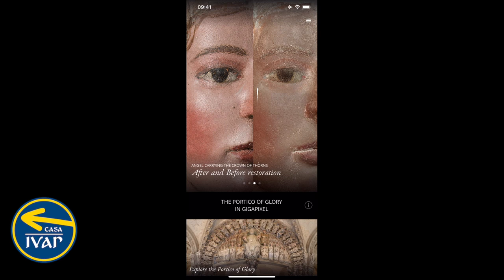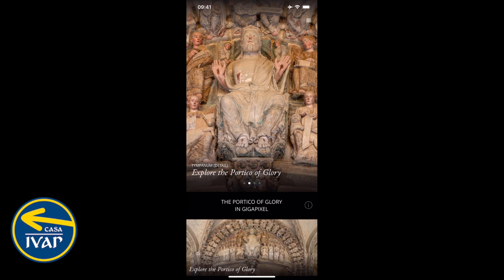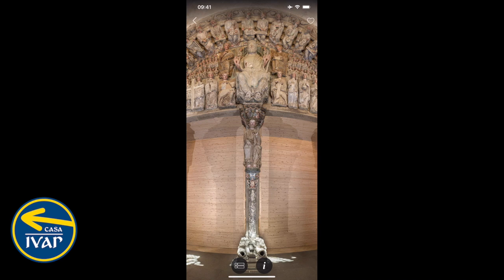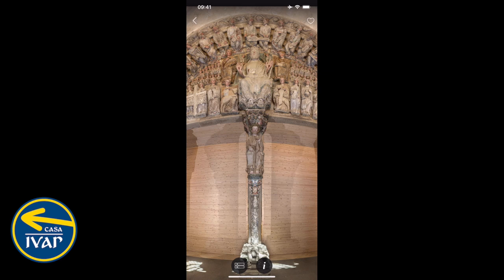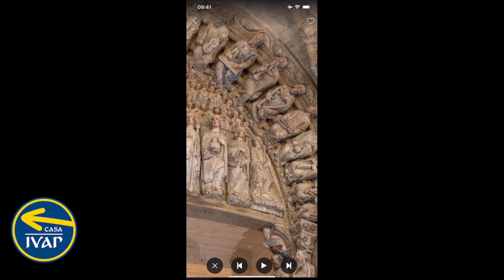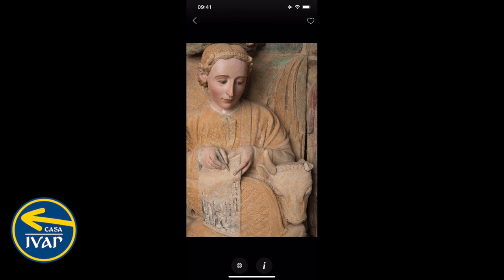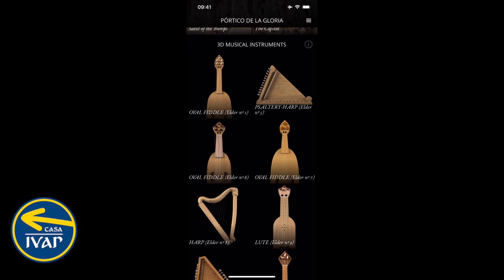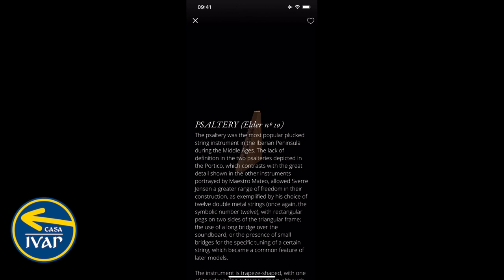Pórtico de la Gloria App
A Romanesque portico ordered made by King Ferdinand II of Leon and a contract was written with Master Mateo in 1168. It was finished in 1211 when the cathedral was Consecrated in the presence of King Alfonso 9th of Leon.

Giga Pixel Photo and more about the Apps
2700 photos stitched together to one large image. 14 hours of uninterrupted image capturing with an intelligent gigapixel robot. More here: